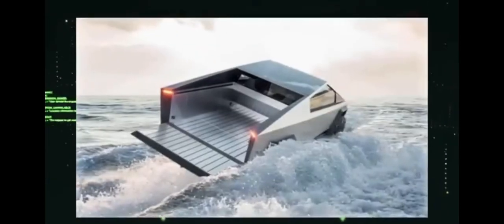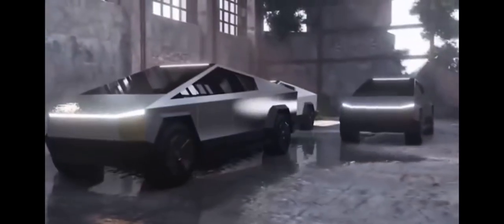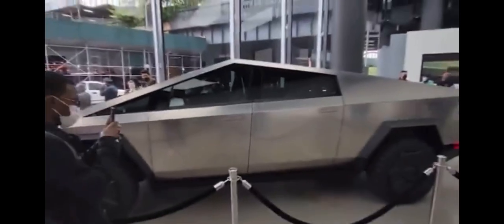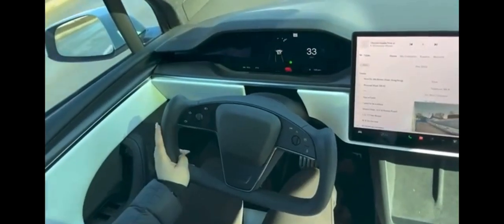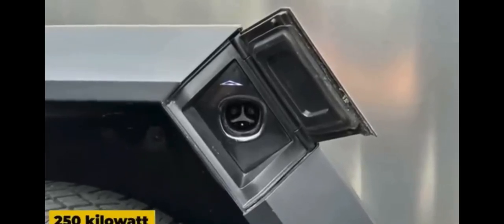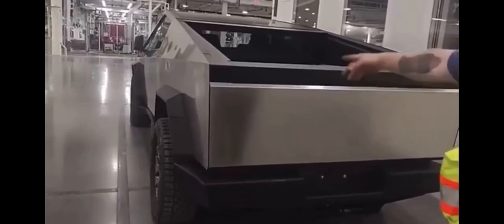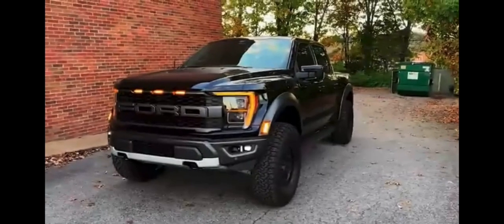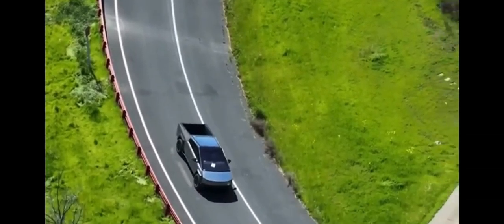Tesla - Cybertruck is Hitting the Market With Insane New Features✨🫶😎✌️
Tesla and Elon Musk's innovative contributions to EV technology have consistently taken the world by surprise he is a visionary and hattsoff to him with the new Innovation of tesla cyber truck